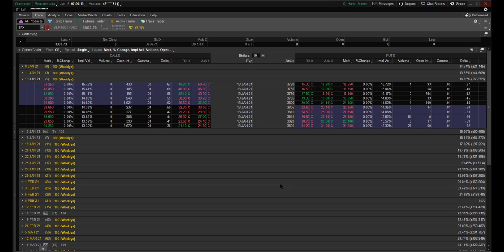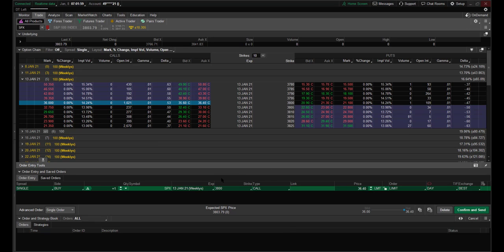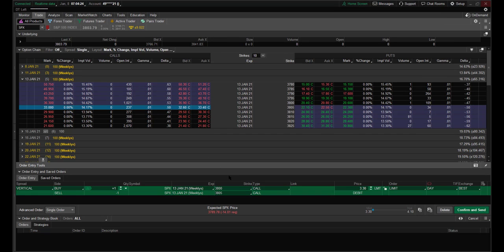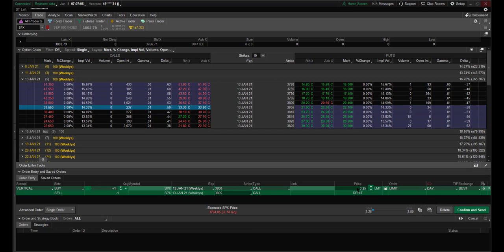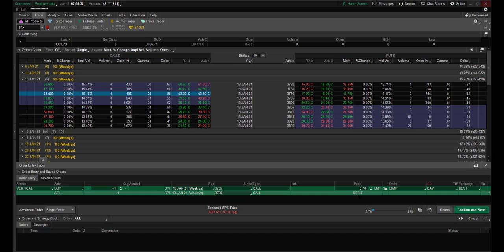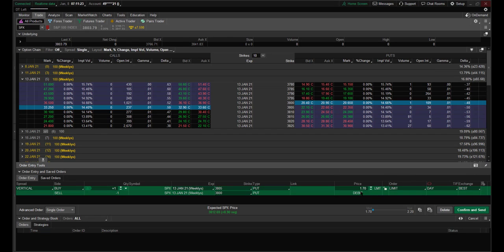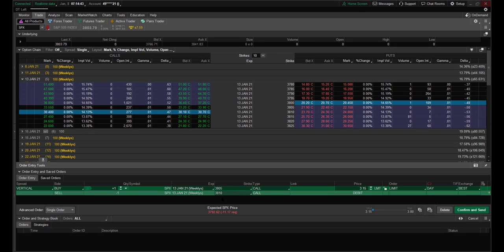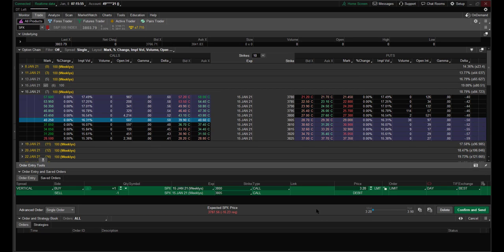OEC Coaching Trading Call Verticals